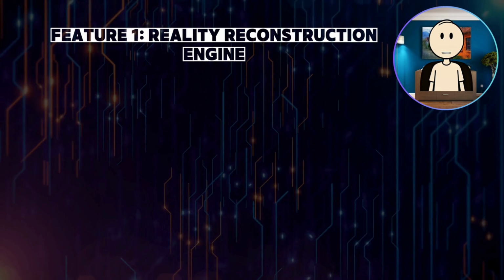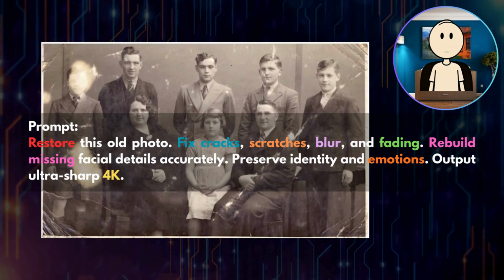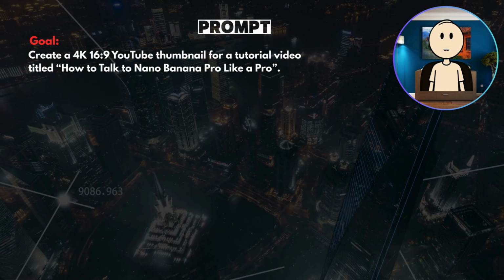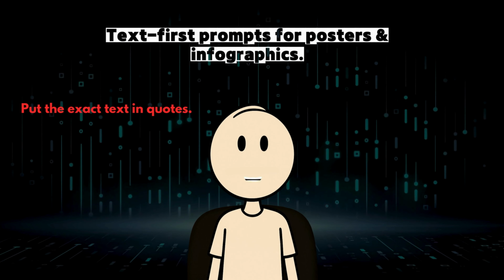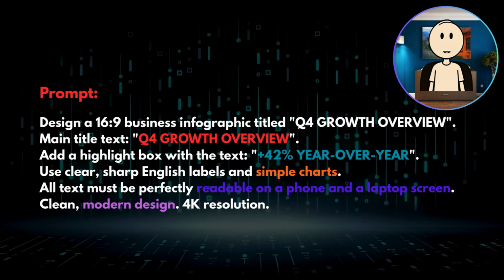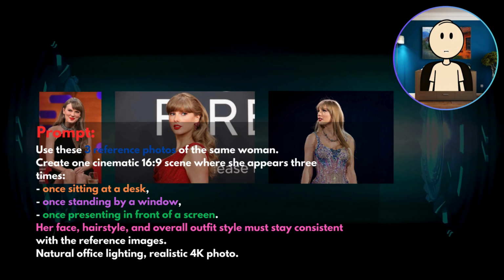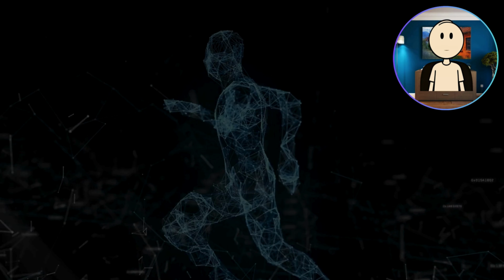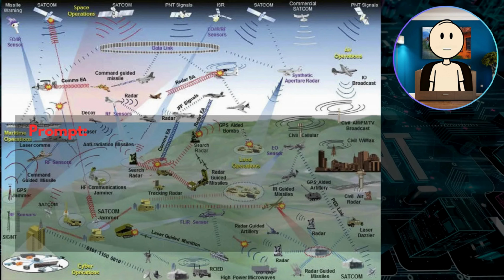How to Use Nano Banana Pro Like a Professional: Advanced Techniques & Expert Workflow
In this video, I’ll show you exactly how to talk to Nano Banana Pro like a real designer, not a random prompt generator.
You’ll learn:

✅ The 5-line Prompt Framework
✅ How to lock invariants (so the AI stops changing what you don’t want)
✅ How to get clean text, perfect charts, and readable thumbnails
✅ How to reframe long shots without breaking faces
✅ How to use Persona Prompting (make AI “think” like an expert)
✅ Military-style briefing design with only ONE prompt
✅ When AI reconstructs — and when it doesn’t

Whether you're making videos, thumbnails, posters, or editing photos — this guide unlocks the real power of Nano Banana Pro.

👉 If you want a full-series called Prompt School, comment "PROMPT SCHOOL"!

00:00 Intro
01:20 FEATURE 1: REALITY RECONSTRUCTION ENGINE
02:20 FEATURE 2: SEMANTIC EDIT INTELLIGENCE
03:23 FEATURE 3: PHYSICS-AWARE ENHANCEMENT
04:10 FEATURE 4: SCENE REBUILD MODE
05:11 Prompt School
05:47 The 5 line prompt framework
07:25 Tech 1: Lock the invariants when editing
08:38 Tech 2: Text-first prompts for posters and infographics
10:08 Multi image and character consistency
11:28 Prompt like a director: camera and lighting
12:40 Structure for complex layout
13:15 Advanced bonus tips
13:23 Persona Prompting- Make the AI think like someone specific
14:21 Long-short - Close up reframing - fix the shot you regret
14:52 Outro